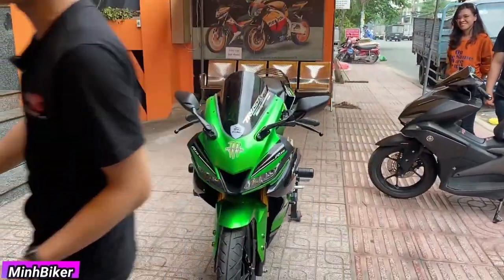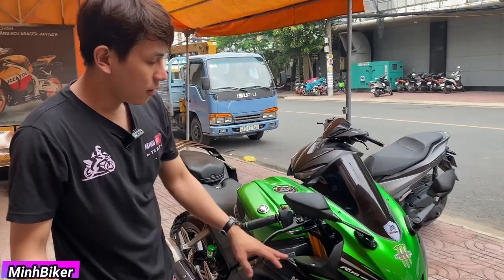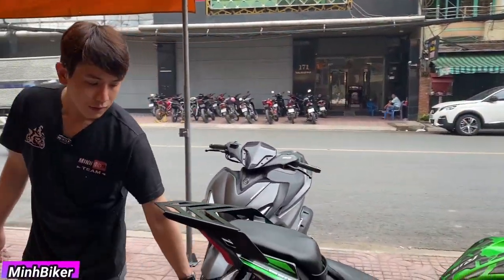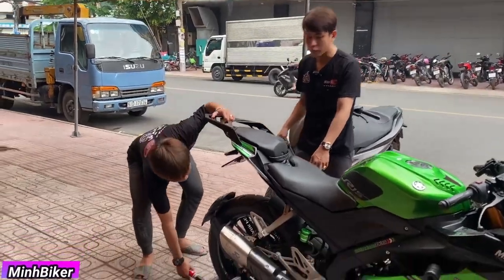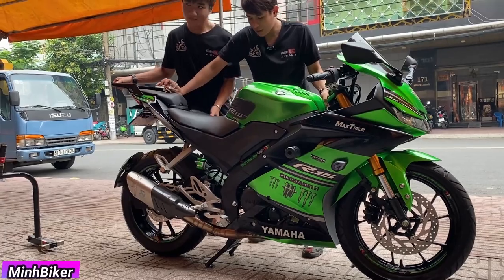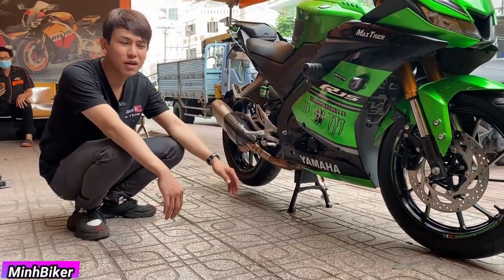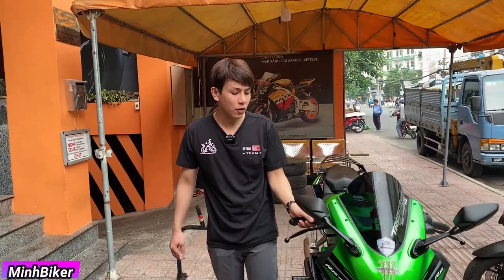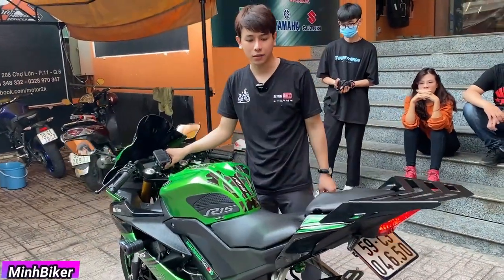Xe Moto R15V3 PHONG CÁCH GIÁNG SINH - XE GÌ MÀ MÀU LẠ QUÁ | MINHBIKER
Địa Chỉ MinhBiker
25 Lô C Lý Chiêu Hoàng Phường 10 quận 6 TPHCM ZALO 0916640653
© Bản quyền thuộc về Minh Biker
© Copyright by Minh Biker ☞ Do not Reup!